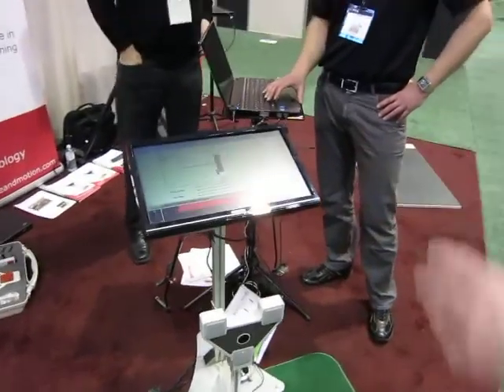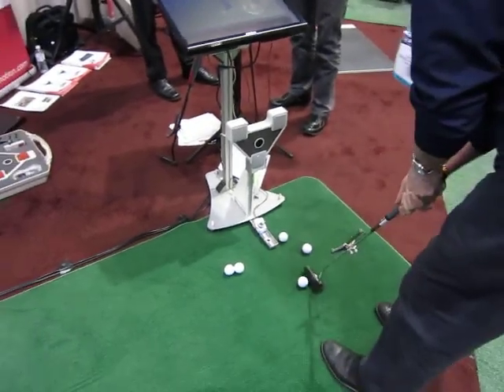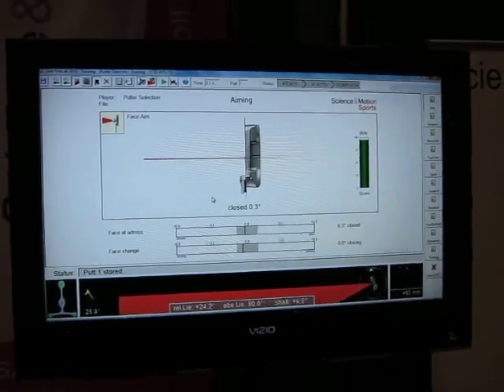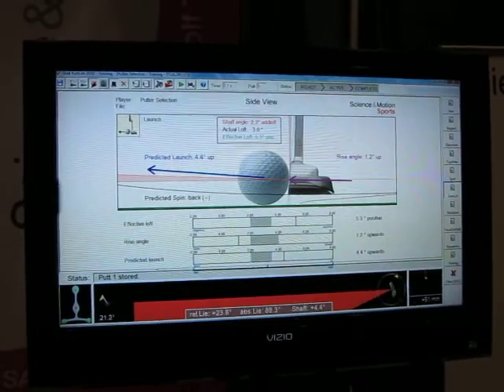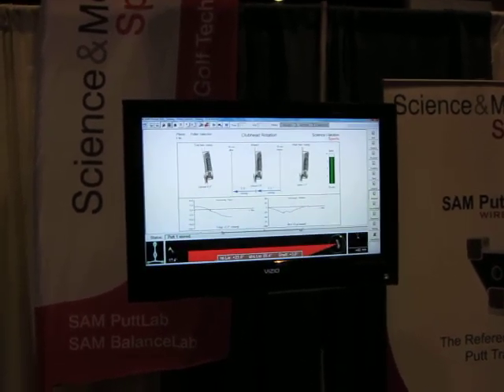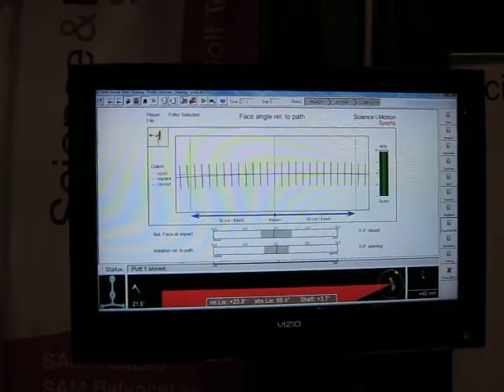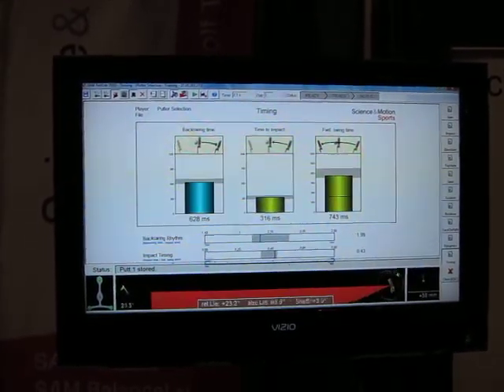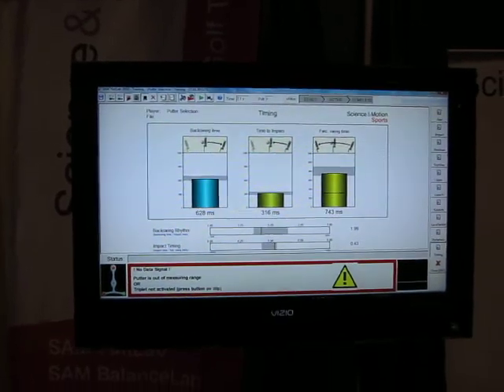Science and Motion at the PGA Merchandise Show 2011 - by Par2Pro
Par2Pro visits Science and Motion's Booth where Mark shows us how their putting system works!

At Par2Pro our goal is to be the leading source for golf simulators and analyzers. We aim to match the right system with each individual's needs... even if it is a system we don't sell!